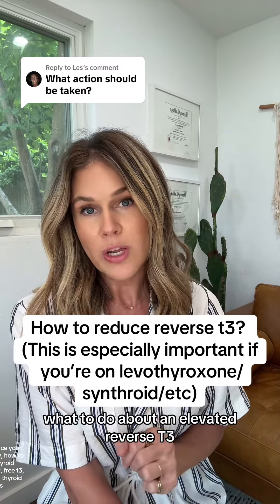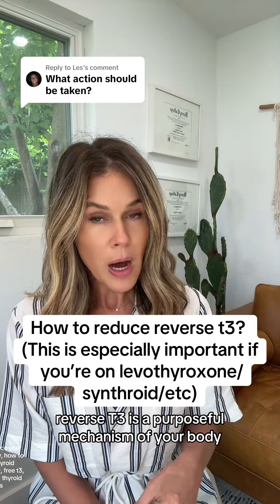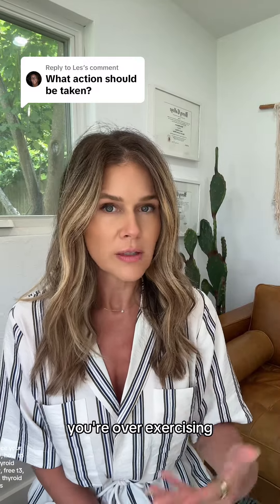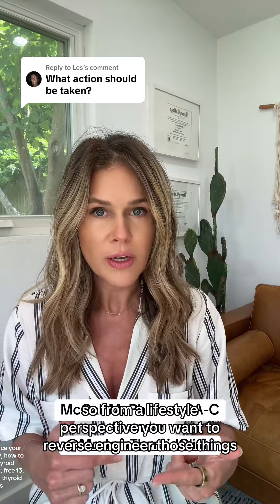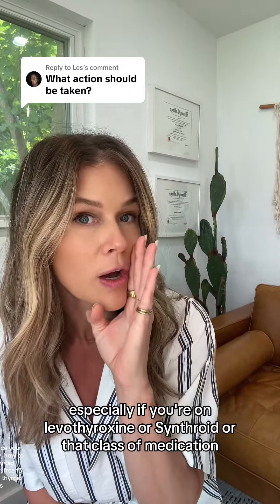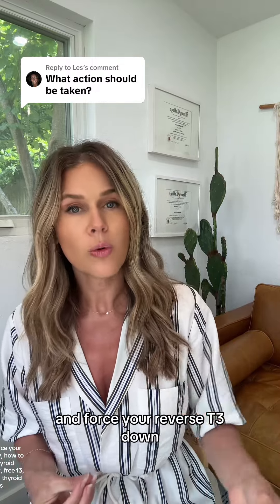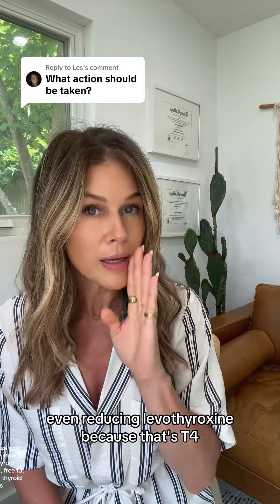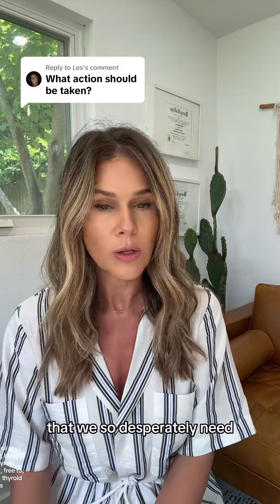How you can reduce Reverse T3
How you can reduce reverse T3: this includes both naturally and by influencing your medication. Let me know if you have any questions about thyroid, hormones, labs, and medications in the comments!